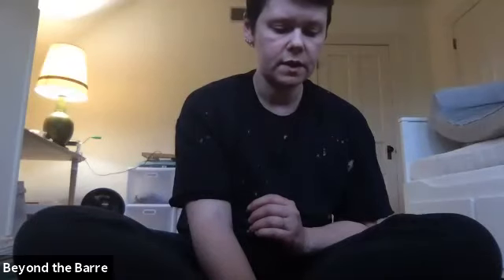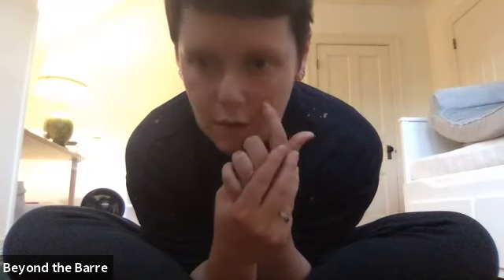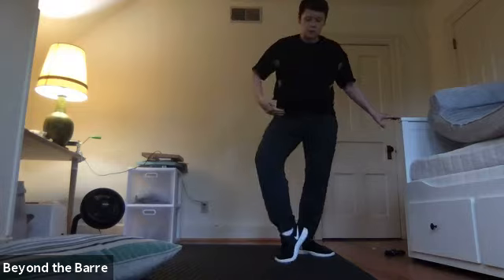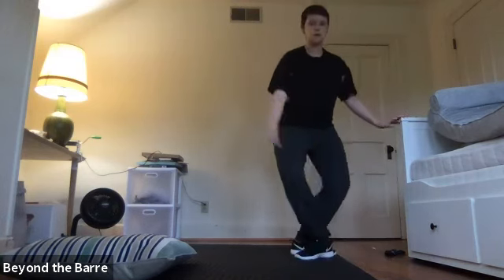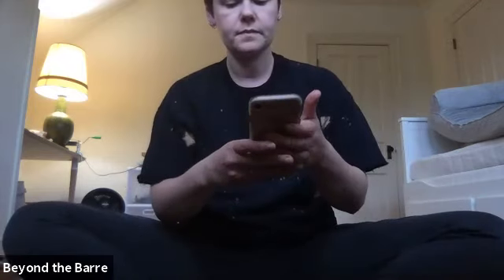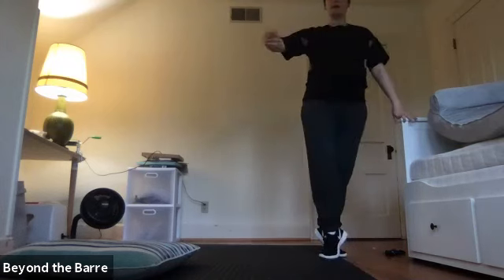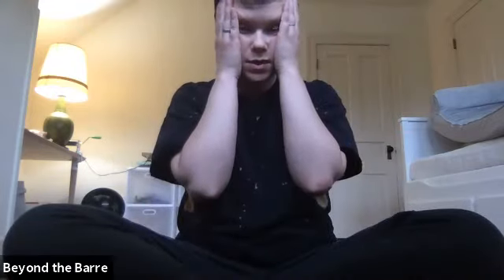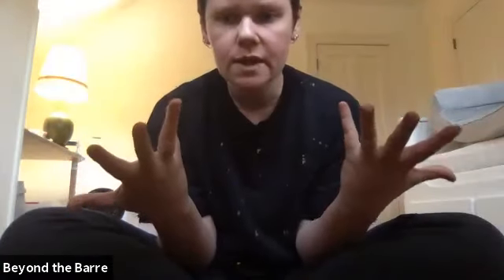Pointe Class 5/20